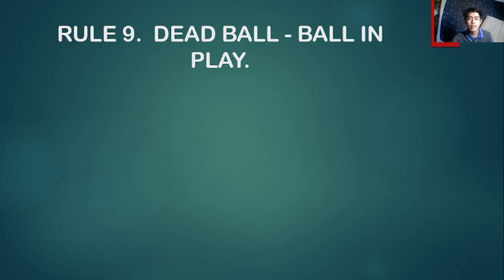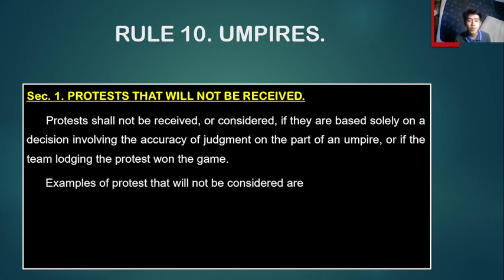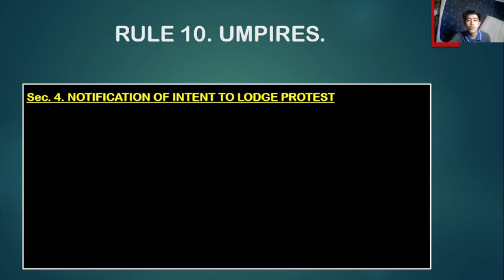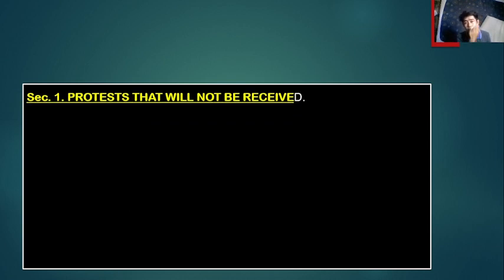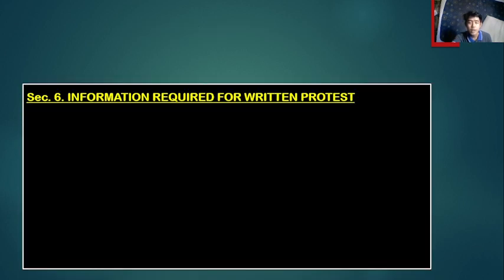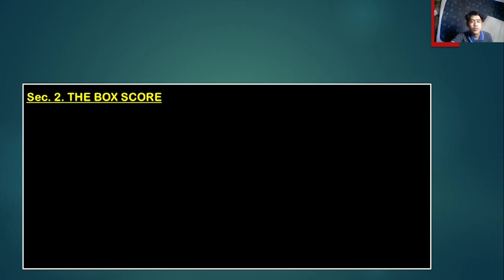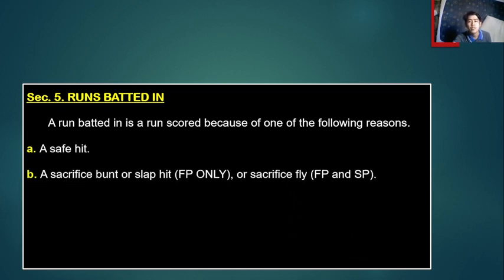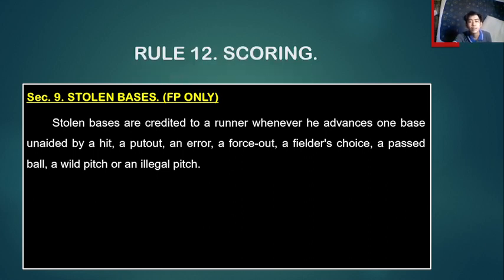RULES OF SOFTBALL (9-12) || NIEL CABILONA 2 BPEd-A